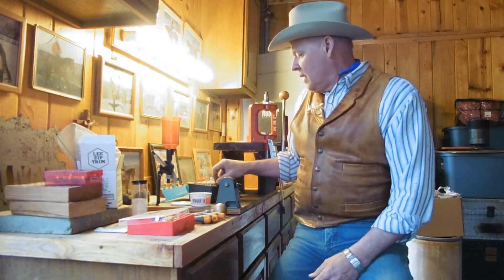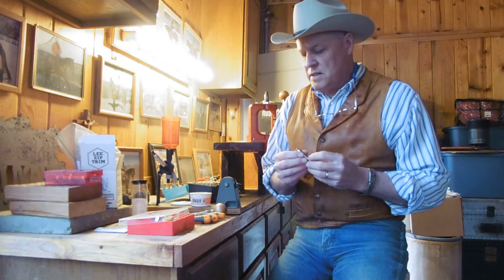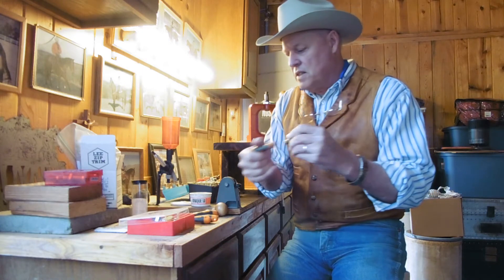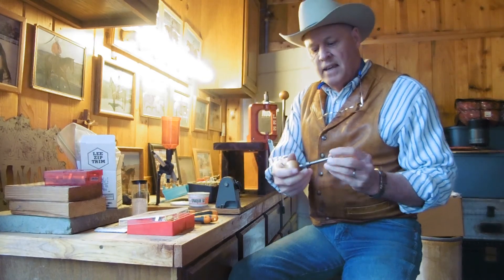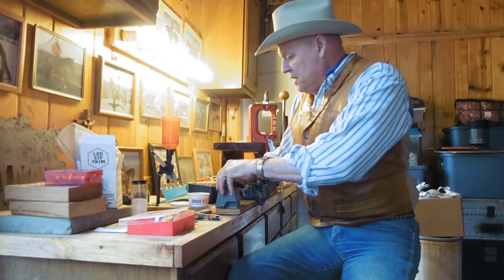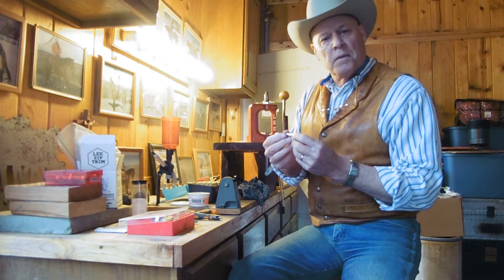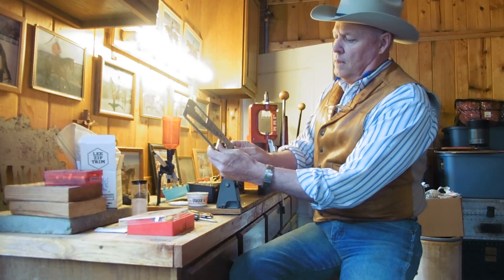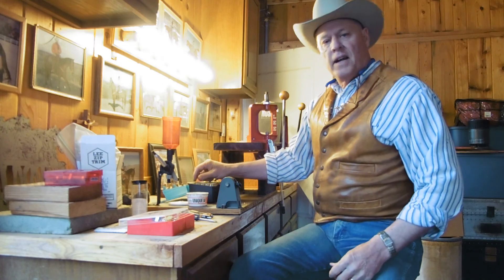Reloading. New case prep. for 300 Win. Mag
Reloading, case prep of new brass for my 300 Win. Mag. A quick tutorial